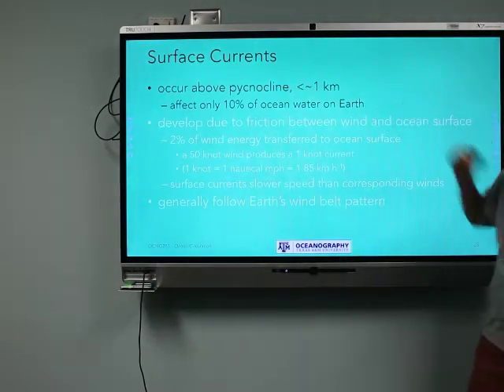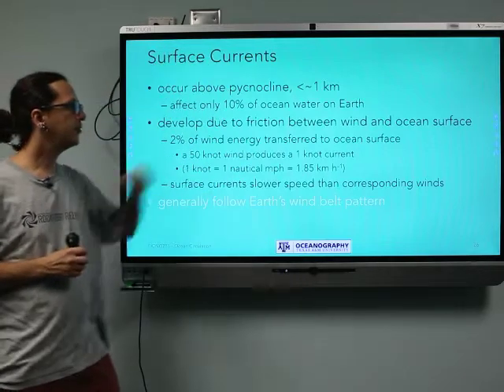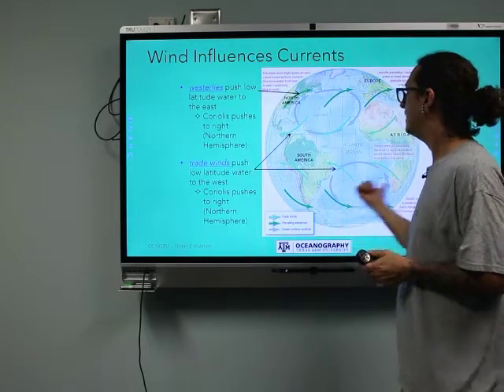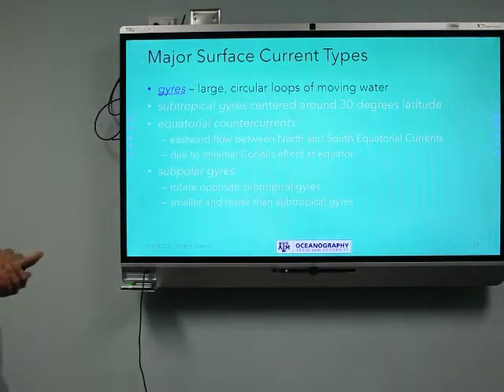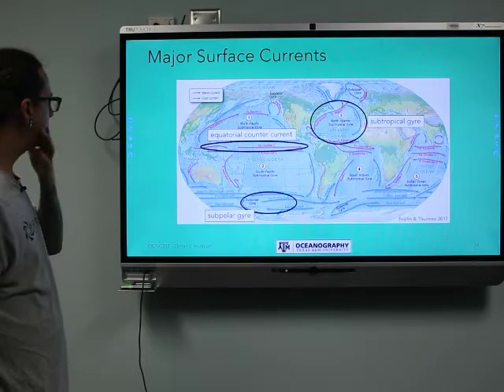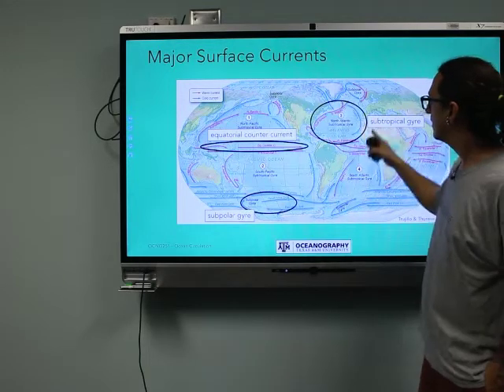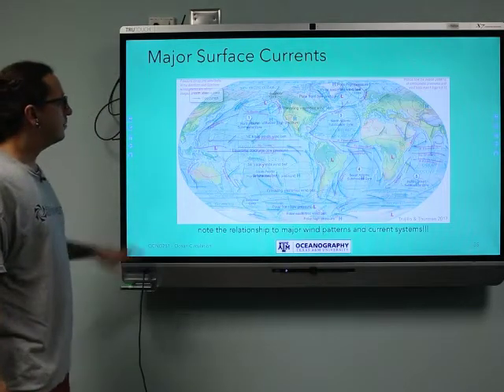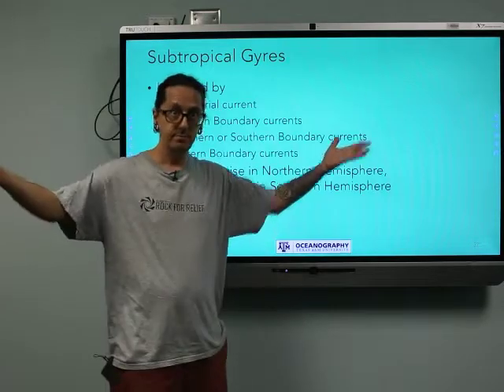OCNG 251 Chapter 07 Video 2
come watch me lose my mind trying to remember dates and also learn about gyres and equatorial countercurrents - great stuff!  and this one is even pretty short - what more can you ask for?